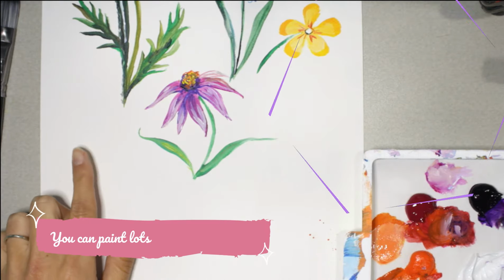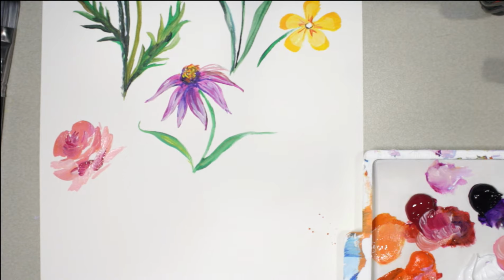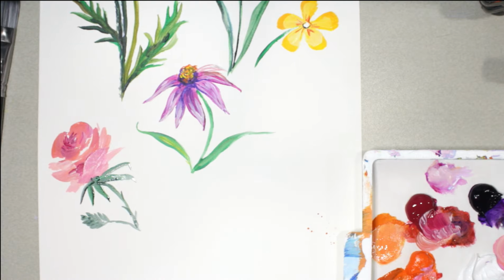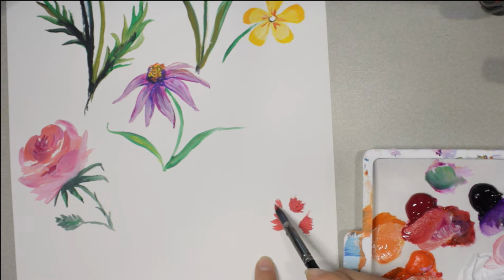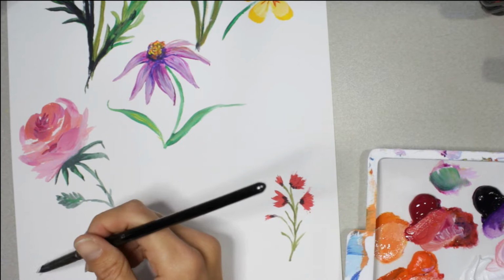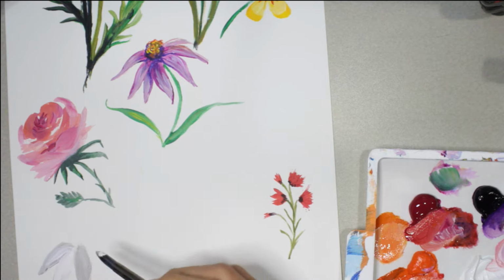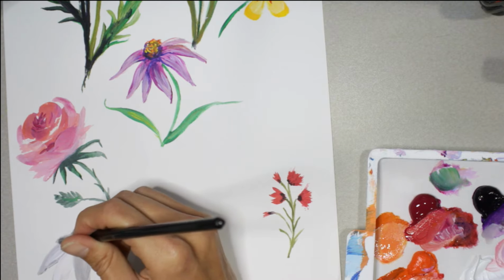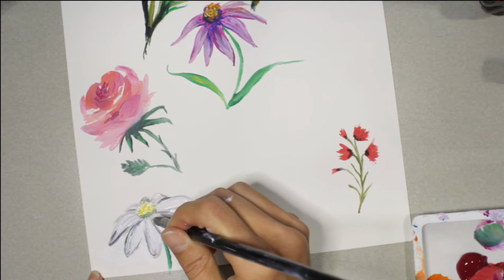How to Paint Flowers with Acrylics | Beginner Painting Tutorials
Do you want to learn how to paint flowers? Well, this tutorial will teach you the brushes to use, the brushstrokes, color mixing, and all you need to know to paint several simple flowers.

You can become a Createful Art Member and get weekly workshops, Beginning with Acrylics e-book, monthly workshop discounts, first access to new events and courses, vote for lessons/workshops, and access to your instructor Ashley. and thank you for also helping to support this channel.

Helpful Art and Painting Tips

1. Paint Brushes - I was trying out a brand called Kosalart - This is not a sponsored video!
2. Acrylic Paints It includes: cadmium yellow Medium Hue, cadmium red light Hue, quinacridone magenta, ivory black, emerald Green, phthalocyanine Green (blue shade)
Also contains phthalocyanine blue (Green shade), brilliant blue, Bronze yellow, dioxazine purple and white.
3. Watercolor Paper or Canvas Panels 8x10" recommended for easy framing.
4. My PALETTE (Colors don't dry out!)
5. Water
6. Paper Towels

Artist's Story: My name is Ashley Krieger and I sold our house, got an RV, and became a traveling artist. I travel with my family of five and homeschool my kids. We love our adventurous life.  I have taught art for several years, and while I travel I aim to share with you my inspiration as well as teach you how to paint with the help of this channel. If you're into art and would like to become a better artist then join me on this channel and we can get creative together.

This painting and design are protected from being used without written permission for commercial purposes.